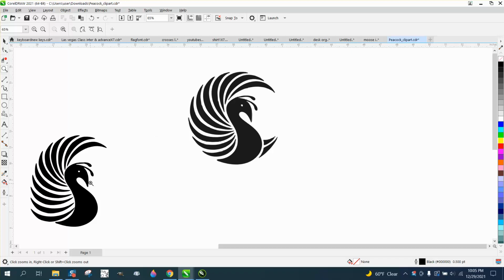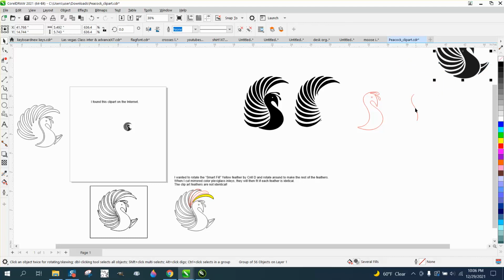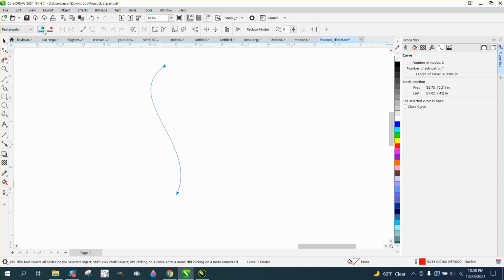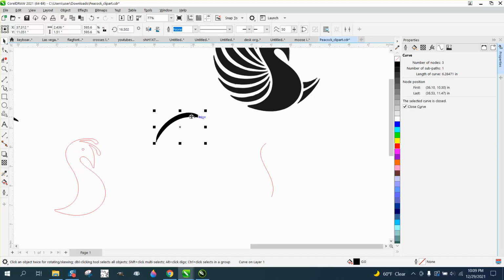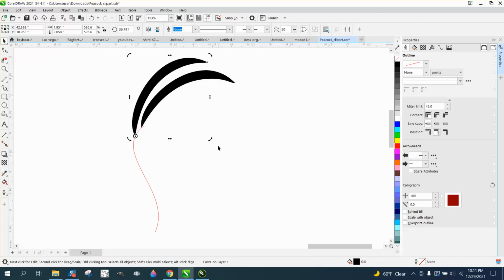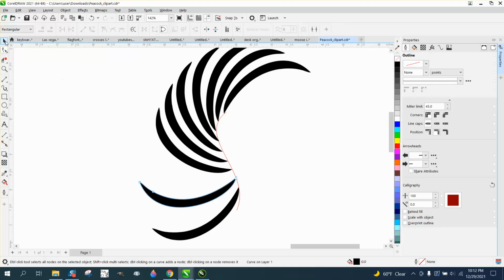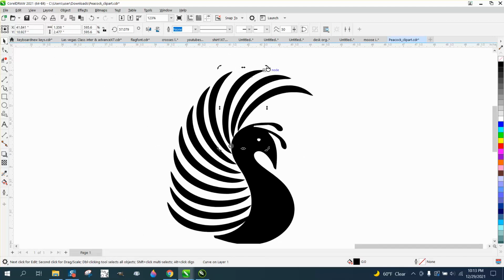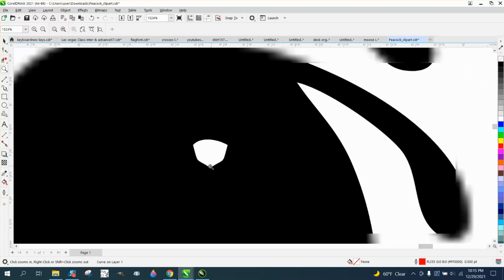Corel Draw Tips & Tricks Rotate feathers around a bird